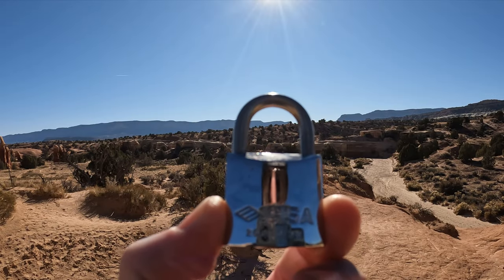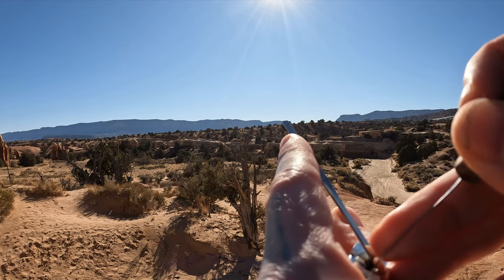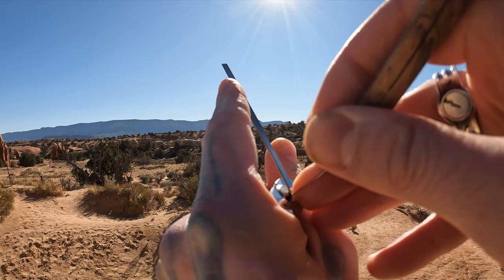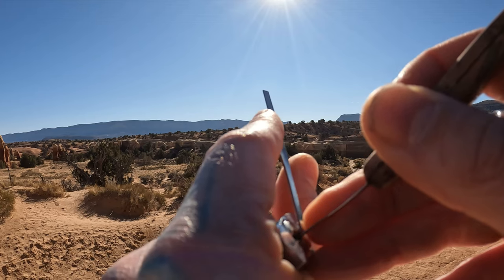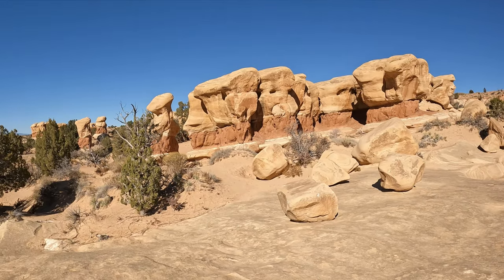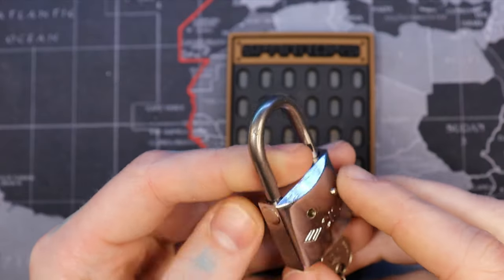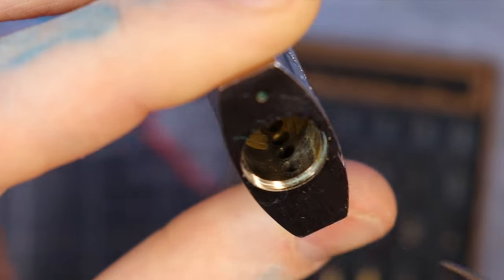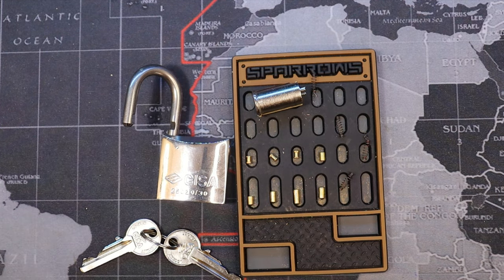220) Cisa 26020 30mm Picked and Gutted at Devil's Garden, Grand Staircase Escalante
Cisa 26020 30mm Picked, Drilled, AND Gutted
Devil's Garden, Grand Staircase Escalante

00:00 - Intro
00:30 - Start Picking
04:48 - Open
05:30 - View of landscape
06:57 - Start Gutting Lock
09:54 - View of Pins